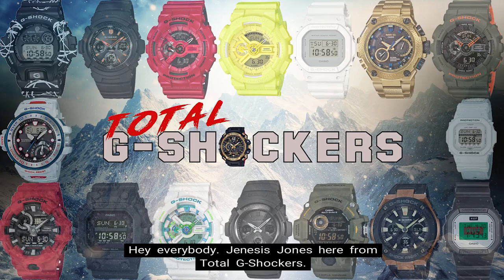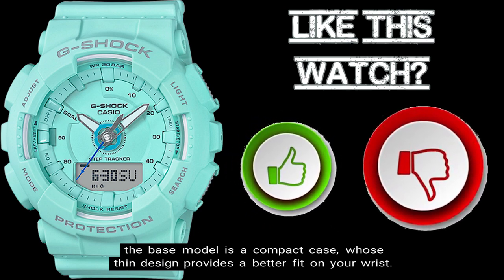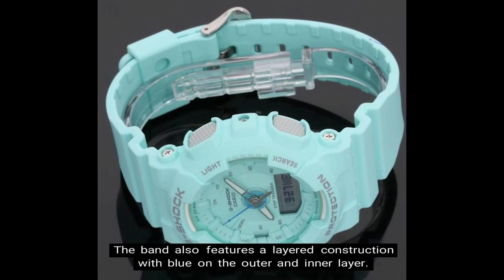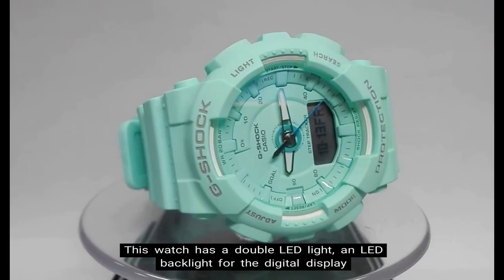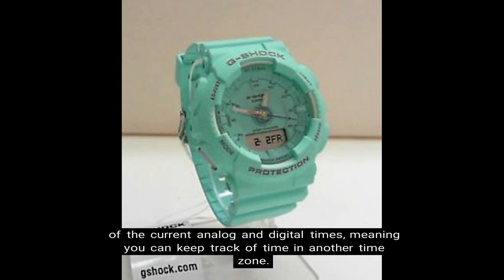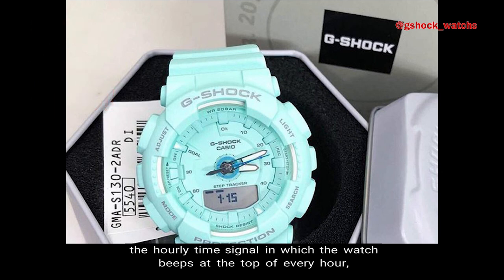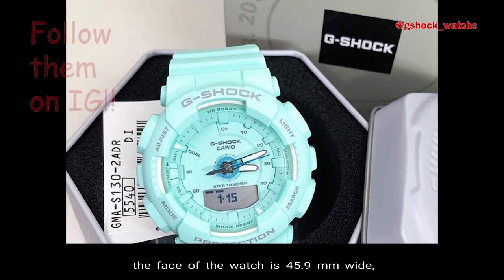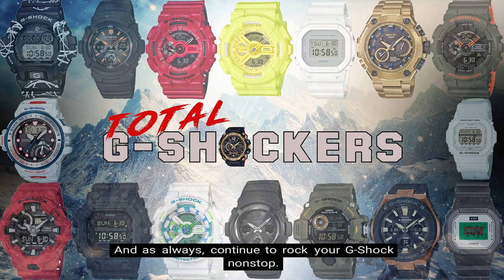Casio G-Shock GMAS130-2A Step Tracker | Top 10 Things Watch Review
GMAS130 on Amazon

In this video, we review the Top 10 Things You Should Know About the  Casio G-Shock GMAS130-2A watch which is part of the G-Shock Analog-Digital S Series.

Translated titles:
Casio G-Shock GMAS130-2A Rastreador de pasos | Revisión de las 10 cosas más importantes

Casio G-Shock GMAS130-2A Step Tracker | Top 10 Dinge Watch Review

Suivi de pas Casio G-Shock GMAS130-2A | Top 10 des choses Watch Review

Casio G-Shock GMAS130-2A Rastreador de passos | Top 10 coisas assistir revisão

कैसियो जी-शॉक GMAS130-2A स्टेप ट्रैकर | टॉप 10 ब

Seguidor de pas Casio G-Shock GMAS130-2A | Ressenya de les 10 coses més destacades

卡西欧G-Shock GMAS130-2A步跟踪器|十大事物观察评论

卡西歐G-Shock GMAS130-2A步跟踪器|十大事物觀察評論

Casio G-Shock GMAS130-2A Korak za praćenje | Top 10 stvari Promatrajte pregled

Casio G-Shock GMAS130-2A stappentracker | Top 10 dingen Bekijk Review

Rastrexador de pasos Casio G-Shock GMAS130-2A | Top 10 Things Watch Review

Casio G-Shock GMAS130-2A ნაბიჯი მიმდევარი | ტოპ 10 საგნ

Casio G-Shock GMAS130-2A Pelacak Langkah | 10 Hal Teratas Tinjau Ulasan

Rianóir Céim Casio G-Shock GMAS130-2A | Athbhreithniú Barr 10 Things Watch

Casio G-Shock GMAS130-2A Step Tracker | Le 10 cose migliori da guardare

カシオG-ショックGMAS130-2Aステップトラッカー| Top 10 Things Watchレビュー

Casio G-Shock GMAS130-2A Tracker Langkah | Kajian Top 10 Things Watch

കാസിയോ ജി-ഷോക്ക് GMAS130-2A സ്റ്റെപ്പ് ട്രാ

Casio G-Shock GMAS130-2A Παρακολούθηση Βημάτων | Top 10 ανασκοπήσεις

કેસિઓ જી-શોક GMAS130-2A પગલું ટ્રેકર | ટોચની 10

Casio G-Shock GMAS130-2A Nzọụkwụ |kwụ | Ntụle nyocha nke 10 kacha elu

कॅसिओ जी-शॉक GMAS130-2A चरण ट्रॅकर | शीर्ष 10 गो

Casio G-Shock GMAS130-2A Step Tracker | Top 10 rzeczy do obejrzenia

ਕੈਸੀਓ ਜੀ-ਸਦਮਾ GMAS130-2A ਕਦਮ ਟਰੈਕਰ | ਚੋਟੀ ਦੀਆਂ

Lorgair Ceum Casio G-Shock GMAS130-2A | Lèirmheas Faire as Fheàrr 10 Rudan

Casio G-Showa GMAS130-2A Nhanho Inoteedzera | Zvepamusoro zvinhu gumi Tarisa kuongororwa

Casio G-Shock GMAS130-2A مرحلا ٽريڪٽر مٿيان 10 شيڪرن جو جائزو وٺو

Casio G-Shock GMAS130-2A Léngkah Pelacak | Top 10 Perkara Anu Nempo Review

கேசியோ ஜி-ஷாக் GMAS130-2A படி டிராக்கர் | சிற

కాసియో జి-షాక్ GMAS130-2A స్టెప్ ట్రాకర్ | టా

Casio G-Shock GMAS130-2A ขั้นตอนติดตาม | Top 10 Things Watch Review

کیسیو جی شاک GMAS130-2A مرحلہ ٹریکر | اوپر 10 چیزوں کا جائزہ

Casio G-Shock GMAS130-2A Step Tracker | Adolygiad Gwylio 10 Peth Gorau